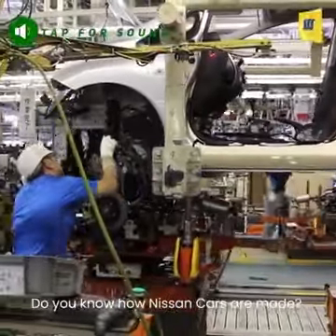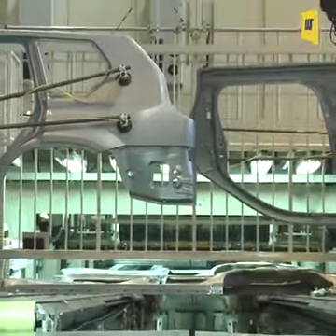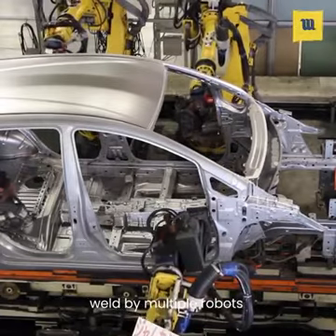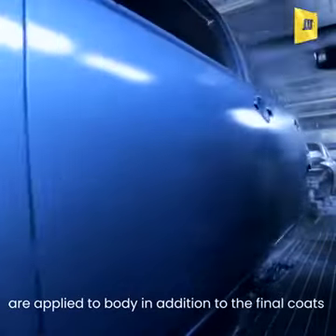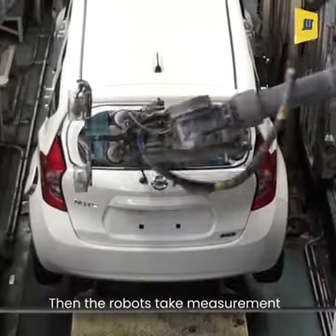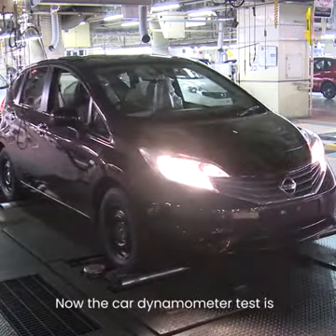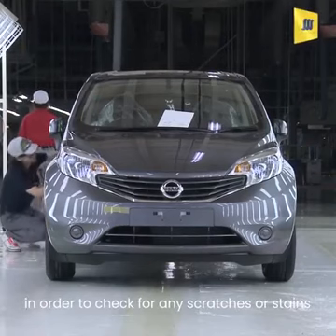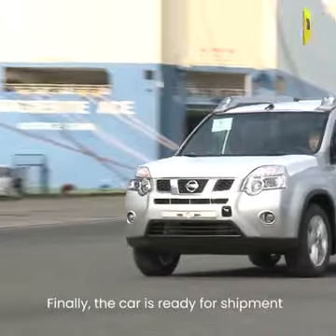Nissan Cars Manufacturing factory | Mechanical mind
Hy guys welcome to mechanical mind youtube channel in this channel you will learn about different mechanical engineering operation
Car manufacturing plants and other process industries and also you will watch how actually the machine parts are made
Nissan_Cars_Manufacturing_Factory